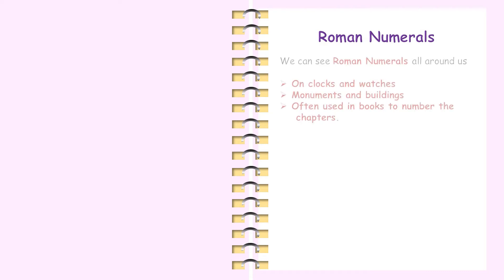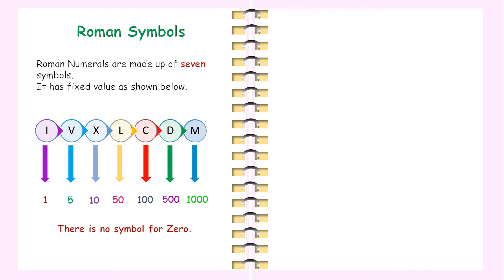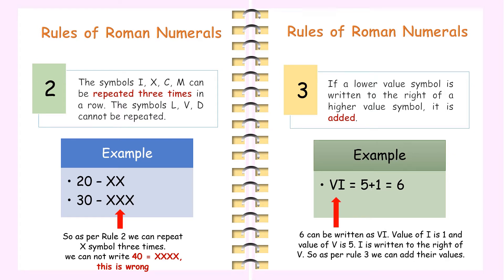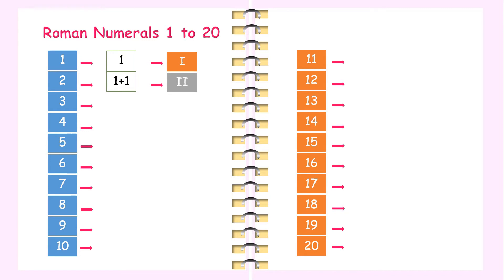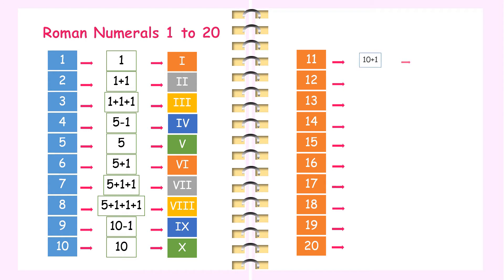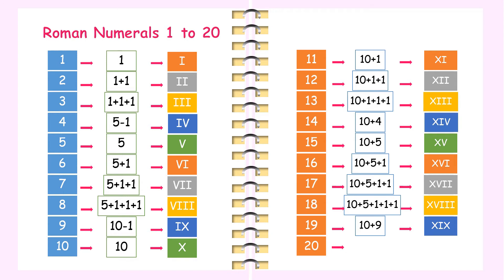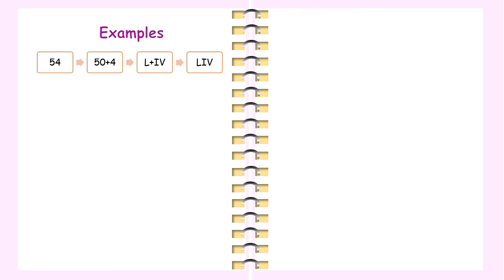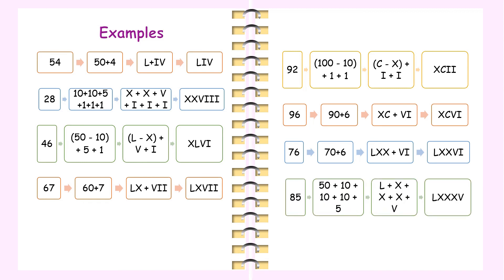Learn Roman Numerals | How to Write Roman Numbers | Mathematics Grade 3 to 5 | Pom Pom Toons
Created by: Shweta Jambukia, Nilam Dalwadi, Heer Dalwadi

Roman numbers class 3
Roman numerals class 4
Roman numerals class 5